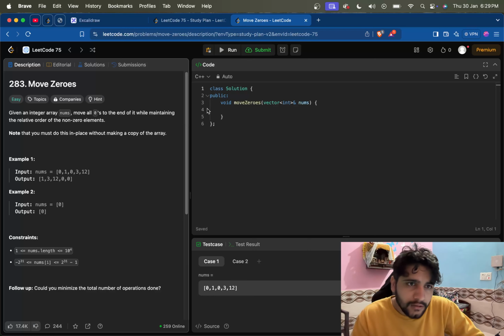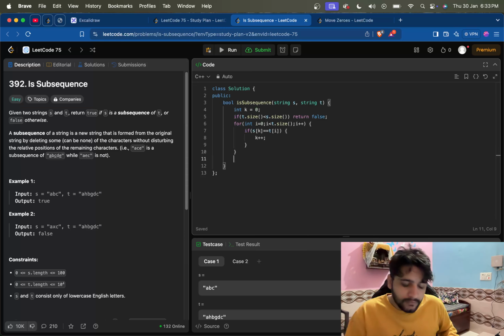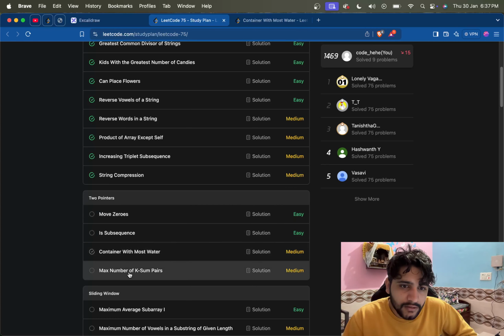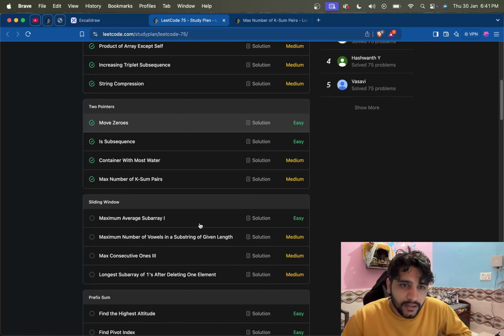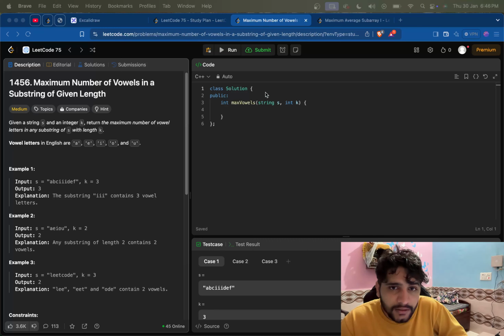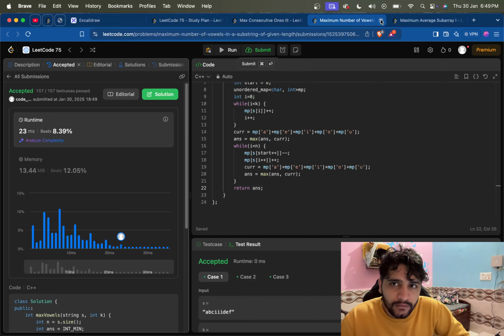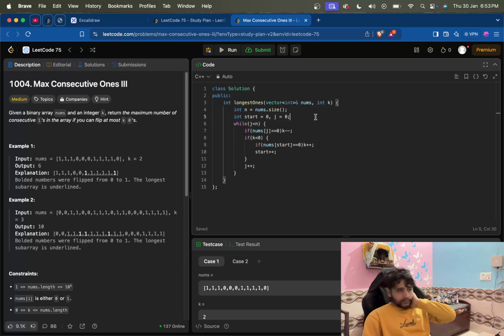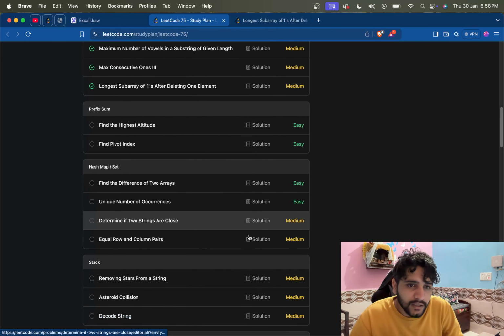DAY 26 || Doing Leetcode daily until I get a job